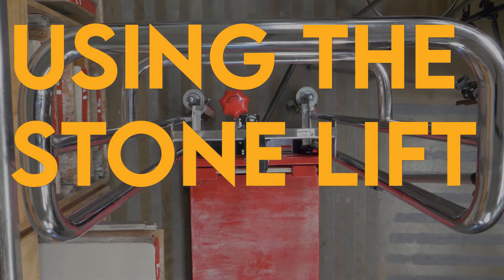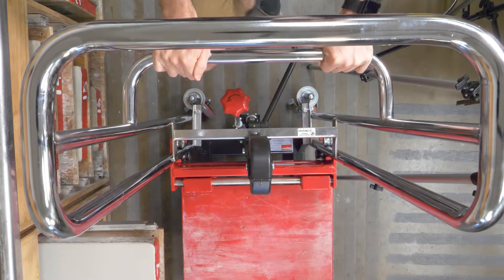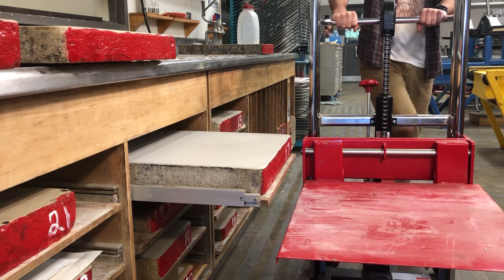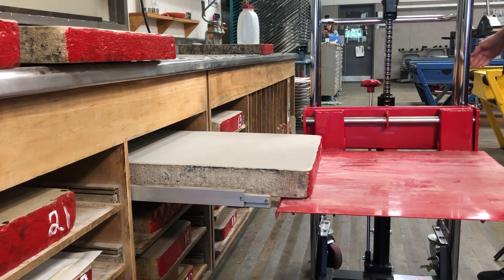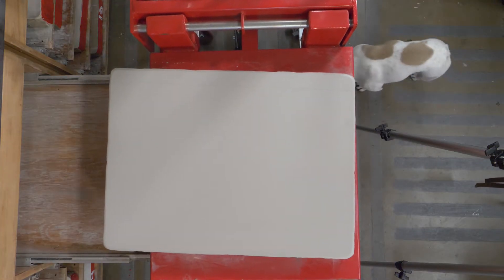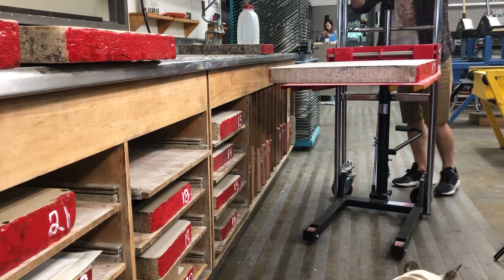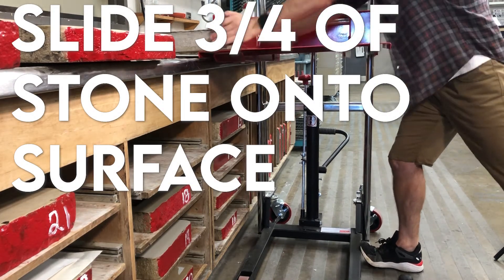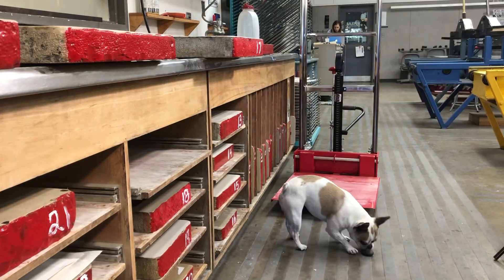Using the Stone lift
Instructions on how to use the hydraulic lift for transporting lithographic stones in the print studio.